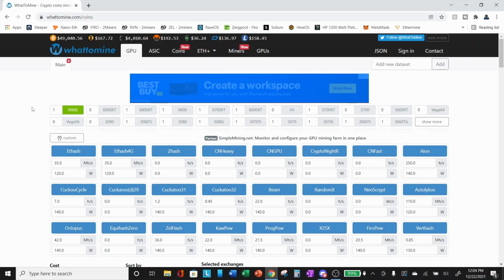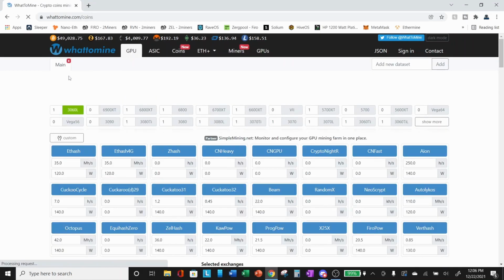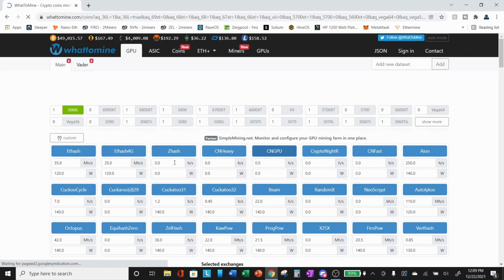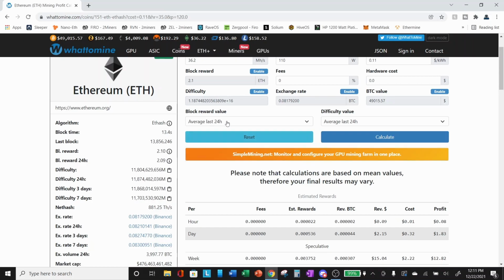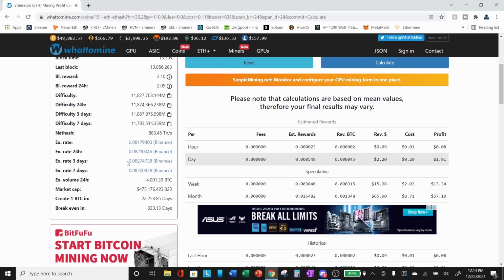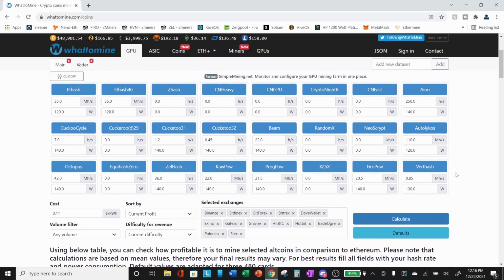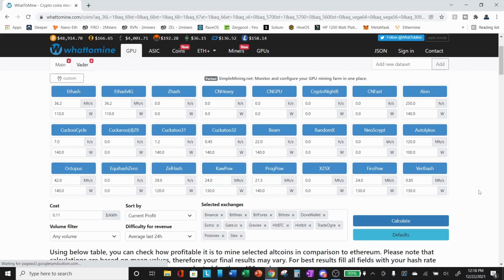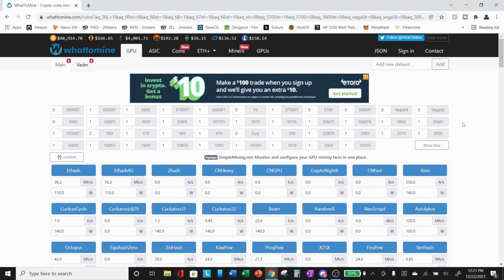Detailed Walkthrough of whattomine.com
In this video I provide a detailed walkthrough of whattomine.com and how to use it to calculate profitability for your GPUs across various cryptocurrencies and algorithms.

Mining Content Creators I Watch:

Red Fox Crypto: Youtube.com/c/RedFoxCrypto​
Red Panda Mining: Youtube.com/RedPandaMining​
The Hobbyist Miner:  Youtube.com/c/TheHobbyistMiner
ChumpChangeXD: Youtube.com/c/ChumpChangeXD
Sebs Fintech Channel: Youtube.com/c/SebsFinTechChannel
TekShinji: Youtube.com/c/TekShinji
HashRaptor: Youtube.com/c/HashRaptor
Mining Chamber: Youtube.com/c/MiningChamber
BrandonCoin: Youtube.com/c/Brandoncoin
Anonymous Miner:  Youtube.com/c/AnonymousMiner2
Teaspoon Miner:  Youtube.com/c/TeaspoonMiner